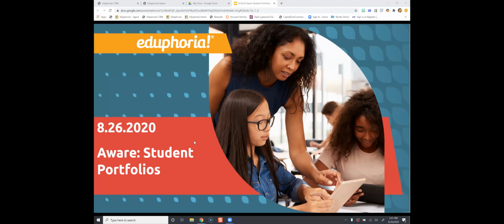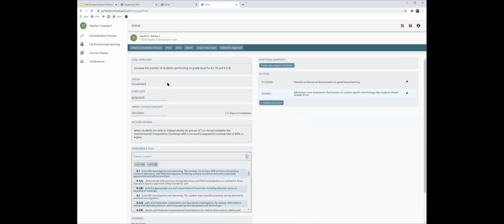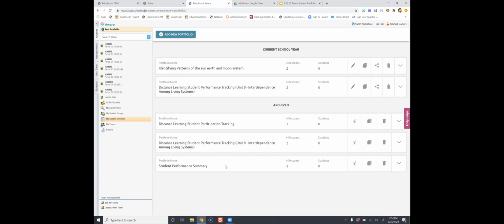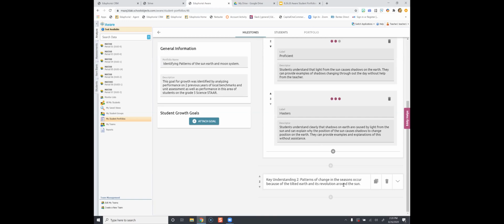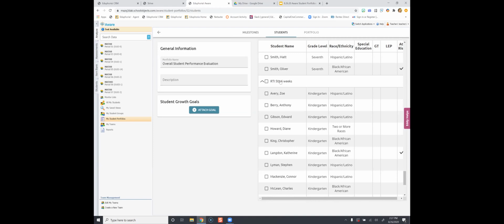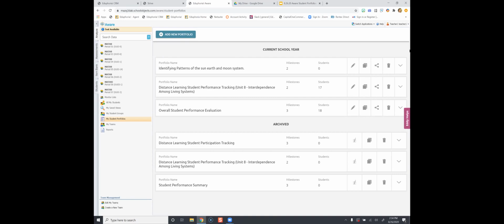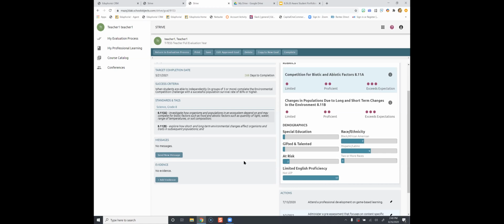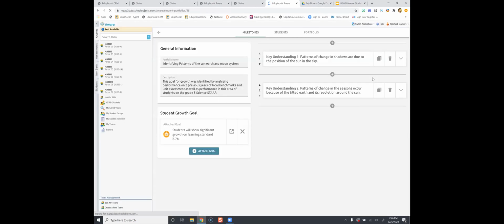Wednesday Webinar: Aware Student Portfolios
Jenny, Terra, and Paige talk about Aware Student Portfolios and how they connect in Strive with Student Growth Goals. Click "Show More" under this description to view by time chapter.

0:00 Welcome!
3:28 Agenda
3:45 Teacher view of a created student growth goal
4:32 Components of a student growth goal
5:23 Create a student growth goal
9:33 Why use a Student Portfolio?
13:07 Create a Student Portfolio
14:34 Viewing archived portfolios
15:50 Creating a new portfolio
16:56 Add Milestone levels and descriptions
25:25 Copy levels and descriptors
26:10 Assign students to a portfolio
28:19 Scoring students
30:23 Additional information
35:35 Send a Copy button to share
37:24 Connect a portfolio to a Strive student goal